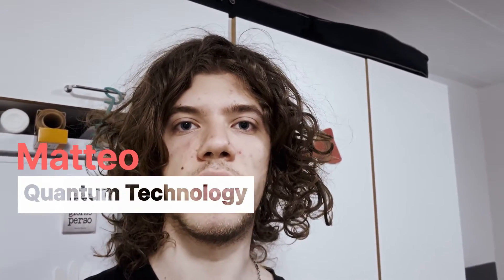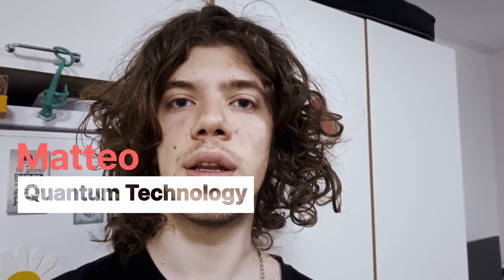Quantum Technology | Student vlog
What is it like to study Quantum Technology at Aalto University? Follow Matteo's day and hear about his study experience at Aalto!

Quantum technology is a multi-disciplinary field crossing the traditional boundaries between nanophysics, computer science, and electrical engineering. Throughout the studies, students will develop strong skills in mathematics, physics, computer science, and electrical engineering. Upon completion of the degree, students will have tools to tackle industrial challenges involving quantum physics and develop quantum technologies for the benefit of society. The Quantum Technology Bachelor’s degree gives the student an ideal basis to become a future maker in quantum engineering.